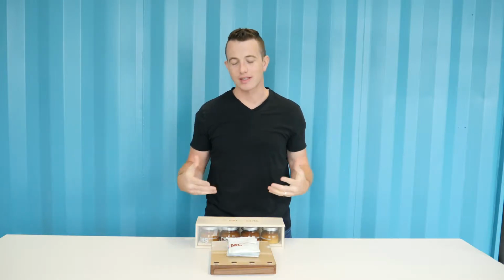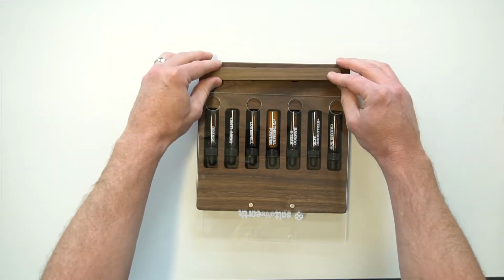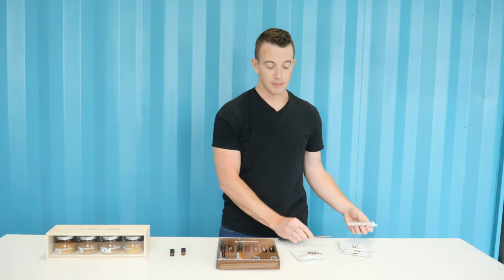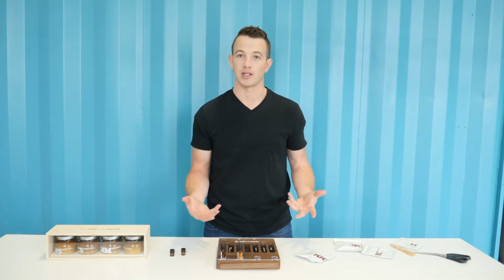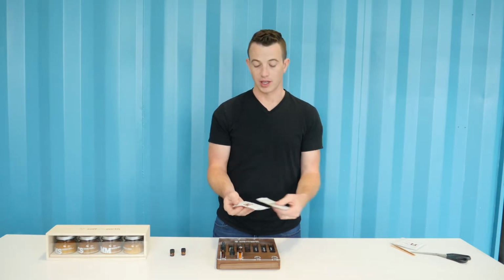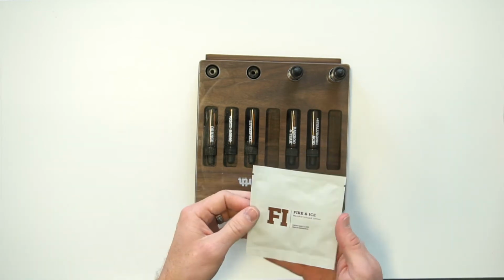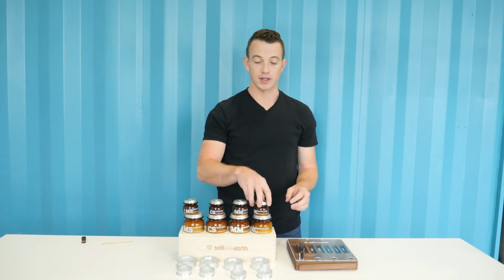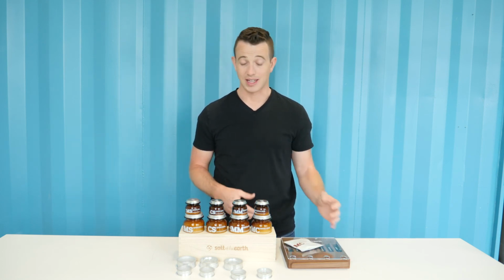Blend Box Starter Training